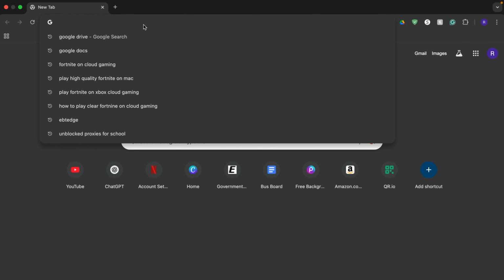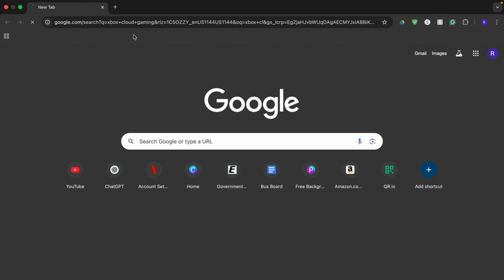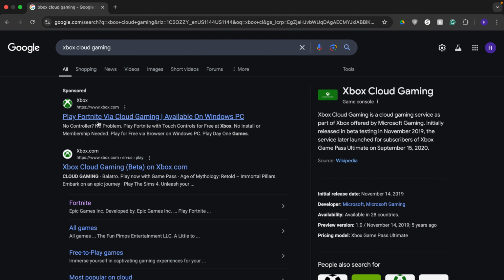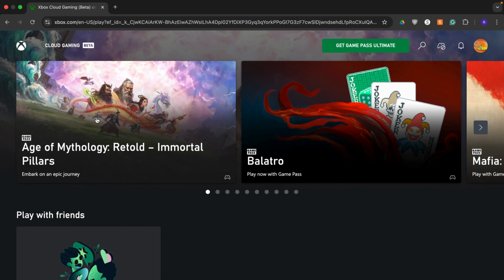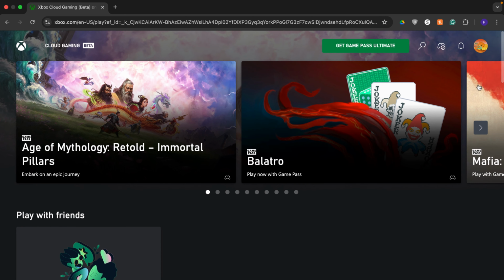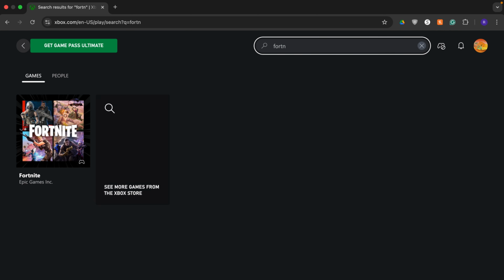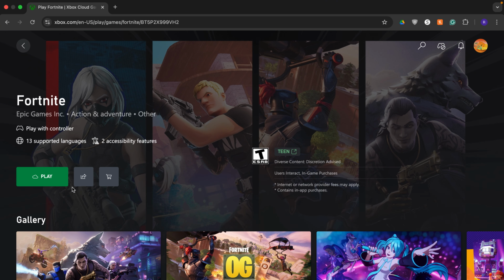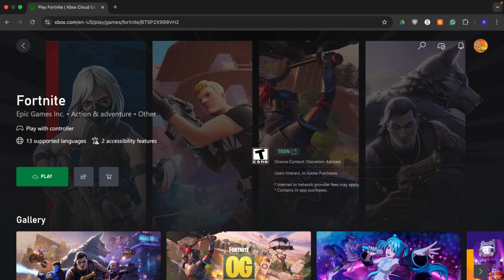How to Play Fortnite on PC with Xbox Cloud Gaming & NVIDIA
Want to play Fortnite on your PC without downloading it? 🖥🎮 With Xbox Cloud Gaming and NVIDIA GeForce NOW, you can stream Fortnite without needing a high-end computer! No downloads, just instant gameplay!

🔹 In this video, you’ll learn:
✅ How to play Fortnite using Xbox Cloud Gaming (Free & No Install)
✅ How to play with NVIDIA GeForce NOW for better performance
✅ What you need to get started (controller, internet speed, and setup)
✅ Tips for low-latency, smooth gameplay

Jump into Fortnite instantly and start playing today! 🚀🔥